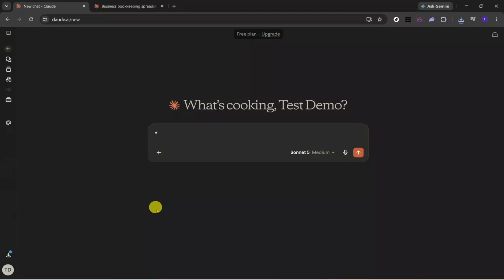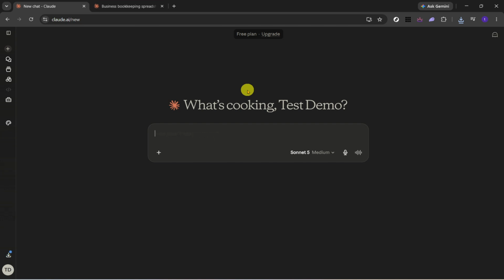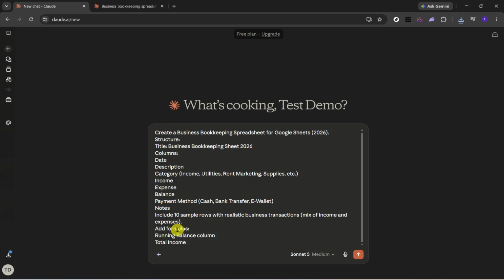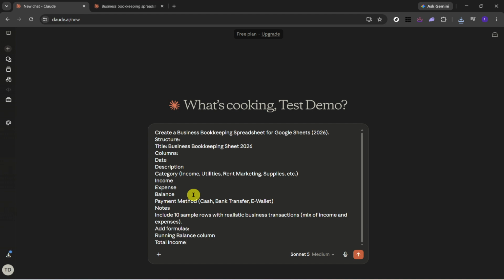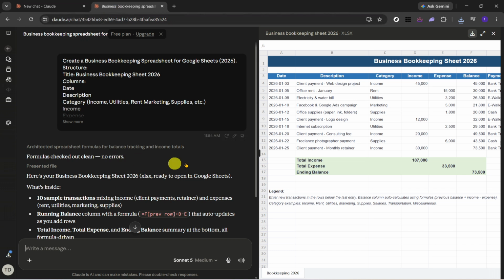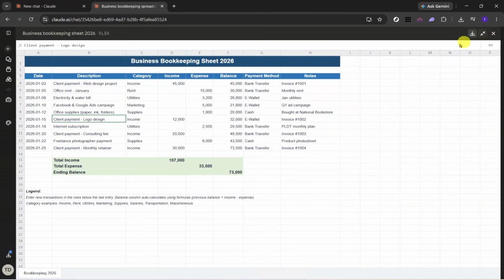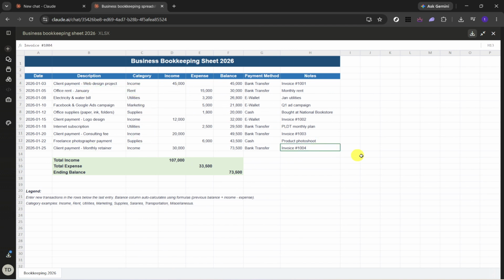How To Create A Business Bookkeeping Spreadsheet In Google Sheets With Claude AI (2026)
How To Create A Business Bookkeeping Spreadsheet In Google Sheets With Claude AI (2026) (Complete Guide)

Learn how to create a business bookkeeping spreadsheet in Google Sheets with Claude AI in this simple step-by-step tutorial. This guide shows you how to use Claude AI to build a business bookkeeping spreadsheet in Google Sheets quickly and easily, making it easier to organize your business income, expenses, and financial records.